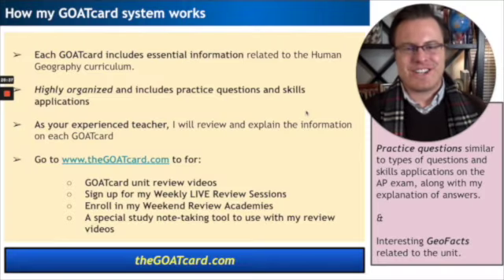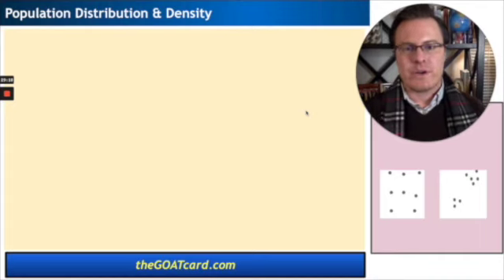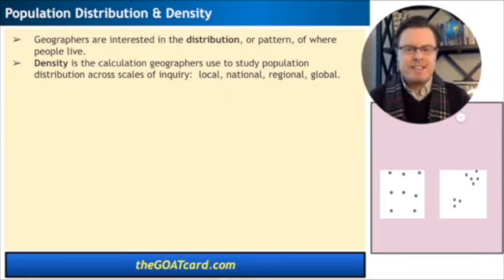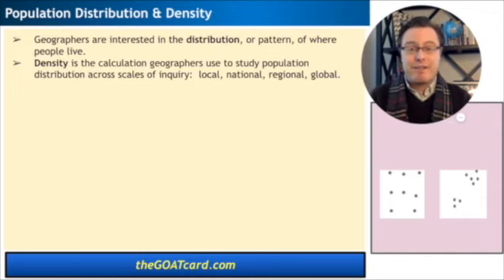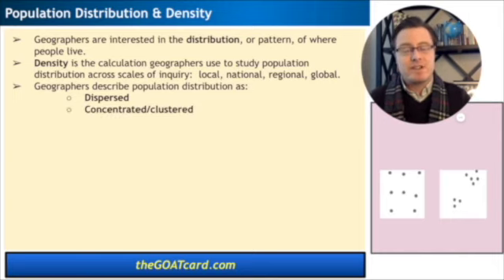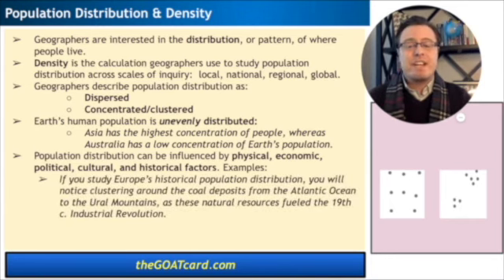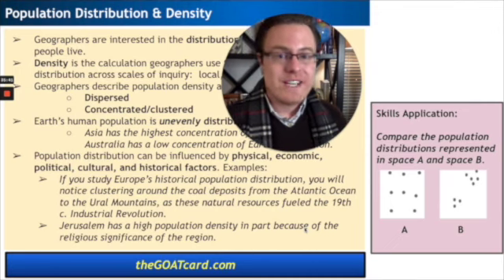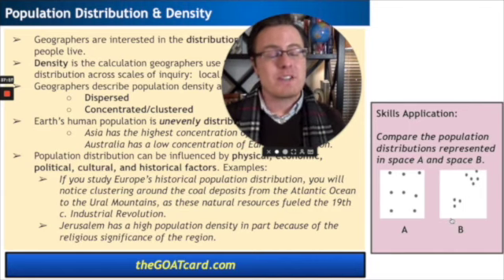AP Human Geography Population Distribution Unit 2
AP Human Geography Distribution and Density.  AP Human Geography Review. AP Human Geography Population and Migration. AP Human Geography Unit 2.

In this mini-review session, experienced AP Human Geography teacher and nationally-recognized Social Studies teacher Dr. Christian Sawyer reviews key concepts and skills part of the Population and Migration unit that he believes students need to know to succeed on the exam and in the course.  Dr. Sawyer uses his specialized review system called "The GOATcard" that he invented to help students do their best in this course and on the exam.

Dr. Sawyer's review system is based on his teaching AP Human Geography for nearly a decade and his extensive research into the course and the exam.  He is also the author of the "AP Human Geography Crash Course," published by REA.

Dr. Sawyer's videos are intended to be used as a supplement to your readings, course studies, and independent studies.  Email Dr. Sawyer at to suggest improvements, corrections, or to let him know how the video helped you and if you would like him to make more videos.

Dr. Sawyer's GOATcard review system, work, and videos are the intellectual property of Dr. Christian Sawyer and may not be integrated, reproduced, incorporated, repurposed, or used in any fashion beyond viewing unless you have written permission from Dr. Christian Sawyer.  Dr. Sawyer and his work are not endorsed by the College Board or the AP program.  AP is a trademark of the College Board.  This is solely Dr. Sawyer's instructional recommendation, based on his teaching and research.